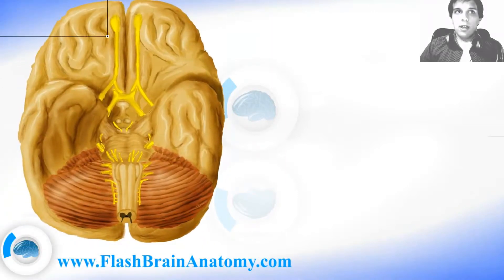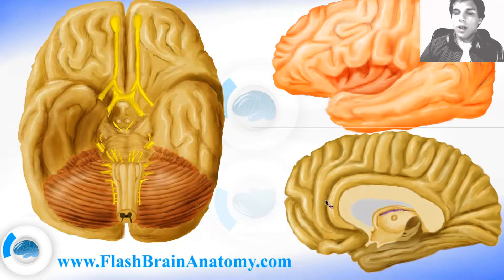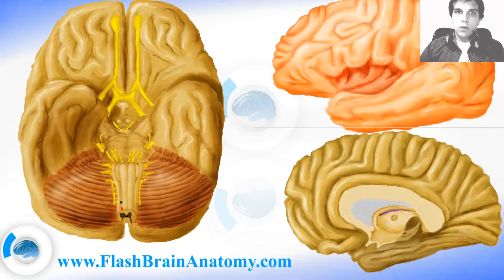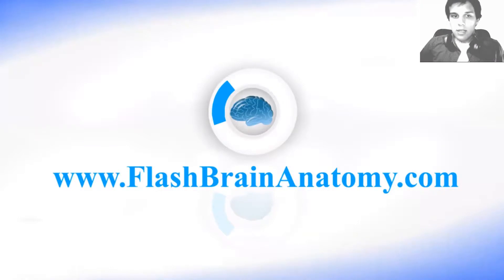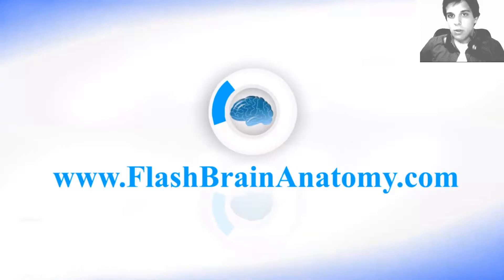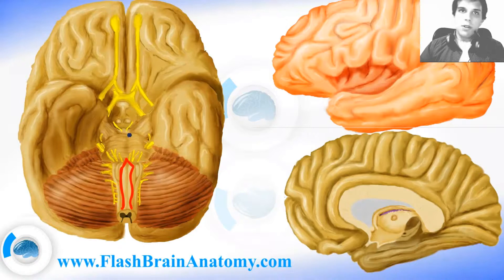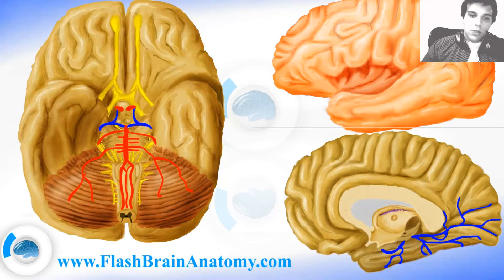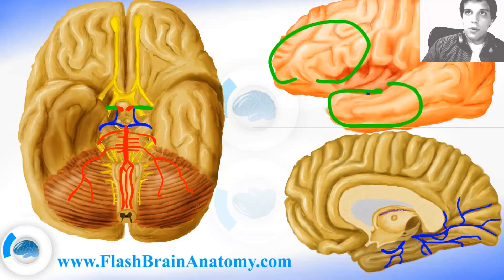Lessons And 3D Anatomy Software: Brain Arteries 1/1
purchase the software to watch all animated lessons and have 3D Anatomy...